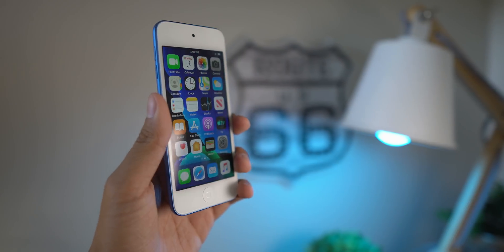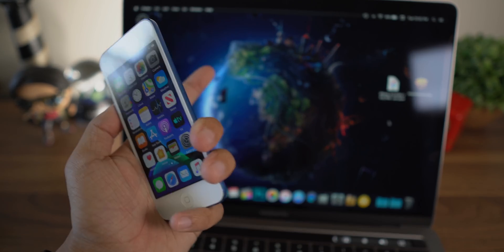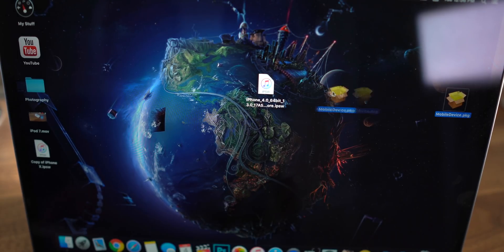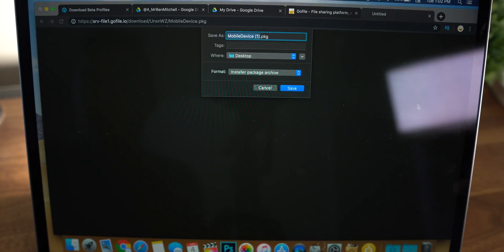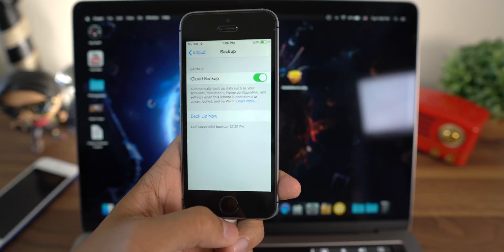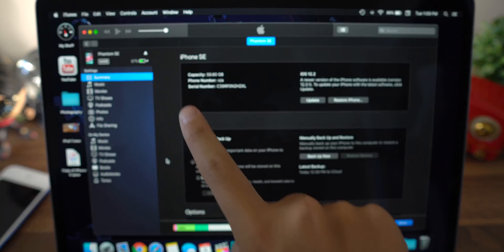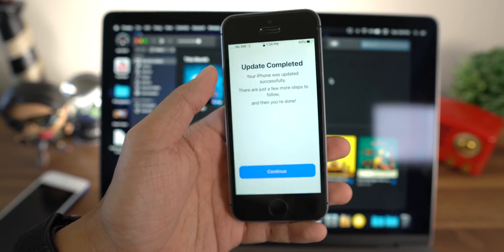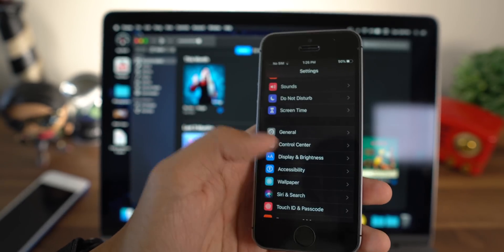Get iOS 13 Early! How to Install Developer Beta 1 (Free)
Quick and easy way to install the iOS 13 Developer Beta 1 for free! Even without a dev account!

NOTE: I'd HIGHLY recommend skipping this beta, and waiting for the public beta (or at least beta 2) to come out in late June/Early July 2019. It will be much easier to install, and entail far less risks and bugs. Proceed at your OWN RISK

Compatible Devices:
iOS 13
iPhone SE, 6S/Plus
iPhone 7/Plus
iPhone 8/Plus
iPhone X/XR/XS/Max

iPadOS 13
iPad (5th & 6th Gen)
All iPad Pros

Emergency Backup Link (must have google drive to use)
Instructions: Click downloads, it will take you to google drive. Save the desired IPSW file to your google drive, make sure you have enough room to spare. It won't let you download directly, so you'll have to right click and select "make a copy," then download the copy it creates. Be sure to delete the files afterwards, so it doesn't take up ~4GB on your google drive account.

MAIN CAMERA
BEAUTIFYING LENS
LOVE THIS MIC
EDITING SSD
MACBOOK PRO
FAV DONGLE
CAMERA BAG POWER BANK
LITTLE CHARGER THAT COULD